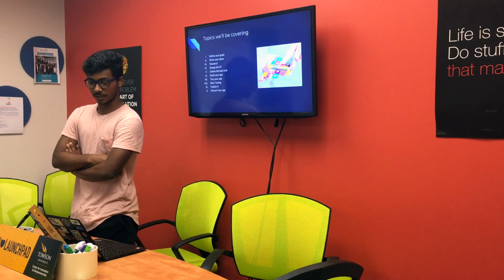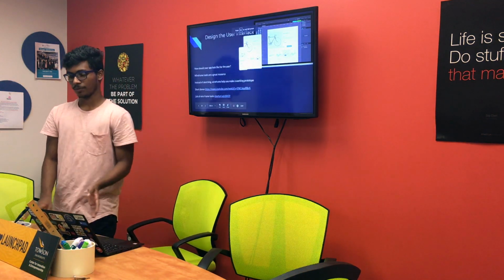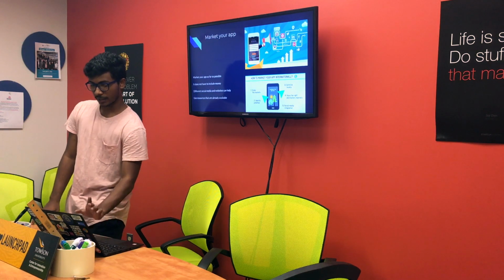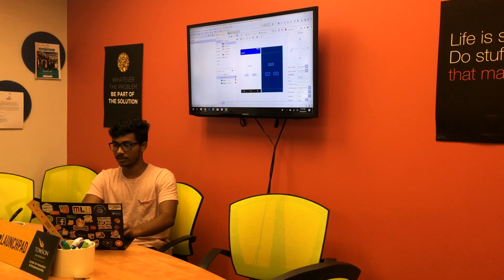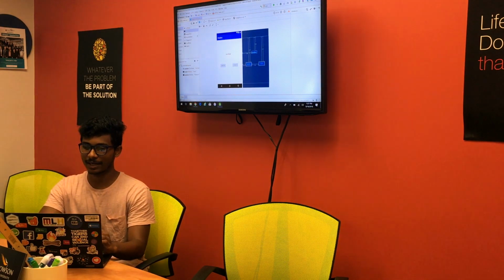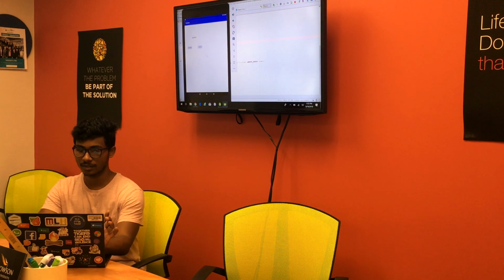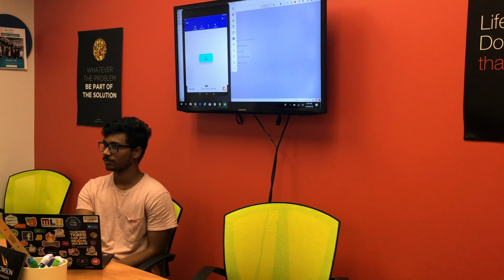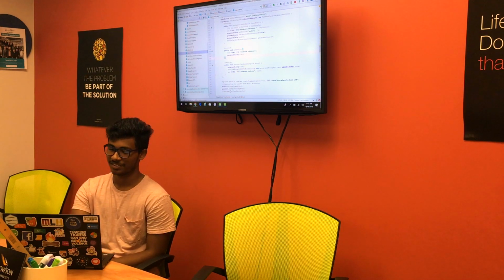How to Build a Mobile App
SEC partnered with the Towson University Launch Pad to bring you Lunch and Launch: Building an Mobile App! Our very own, Santosh Ramachandran gives a brief overview of how to build an android app from start to finish. The links to the slides can be found in the